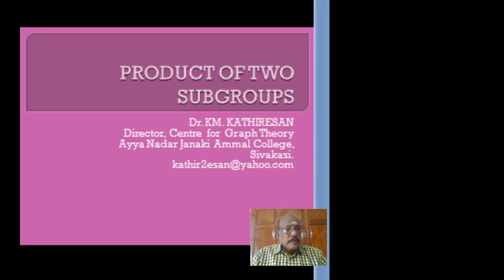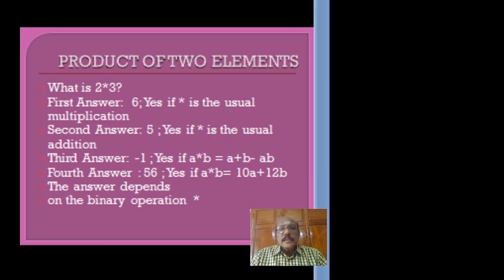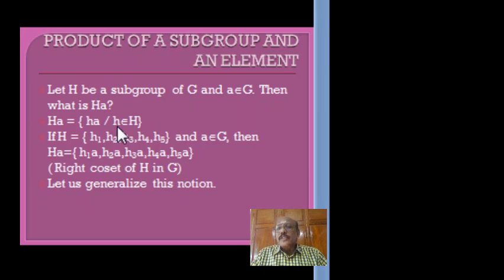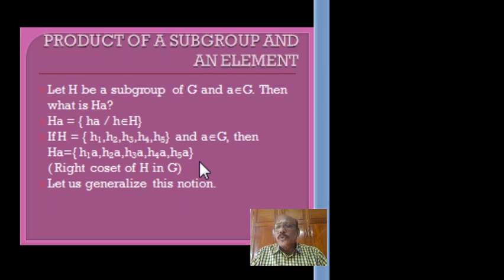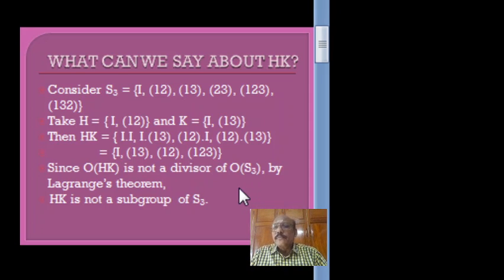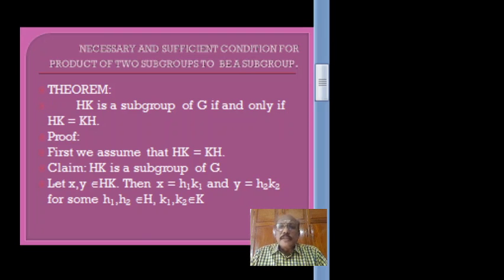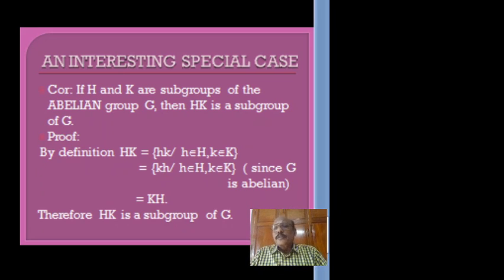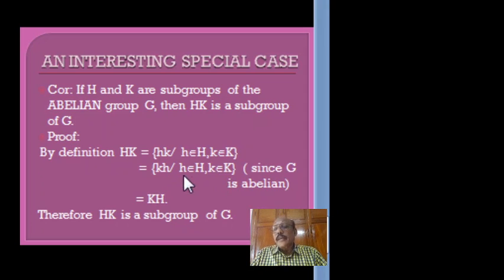Product of Subgroups | Dr. KM. Kathiresan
23PMC101 – GROUPS AND RINGS
UNIT -1
By
Dr. KM. KATHIRESAN
DIRECTOR, CENTRE FOR GRAPH THEORY,
AYYA NADAR JANAKI AMMAL COLLEGE, SIVAKASI